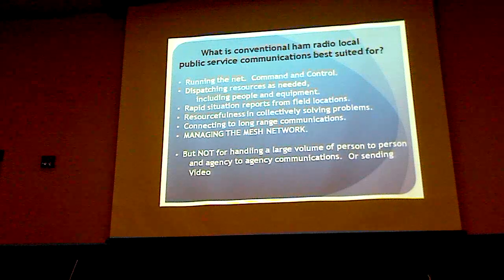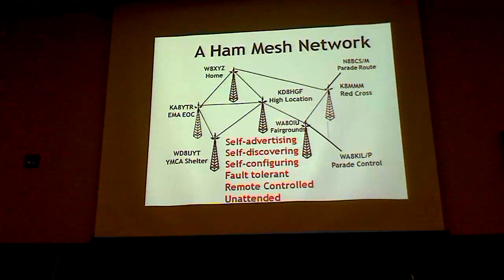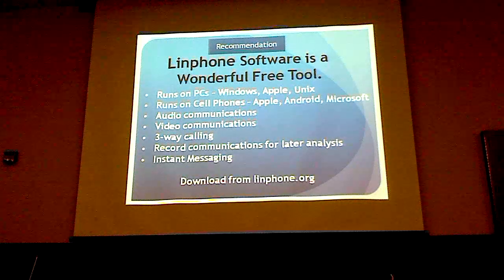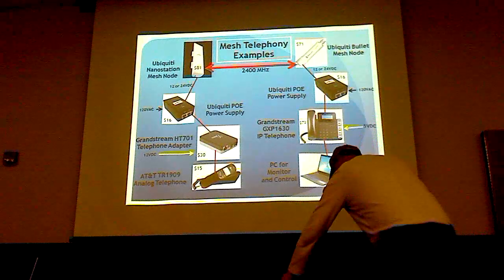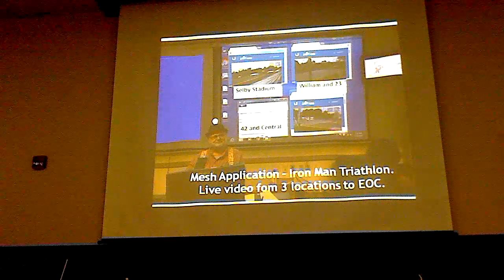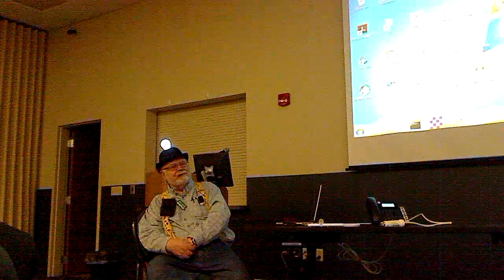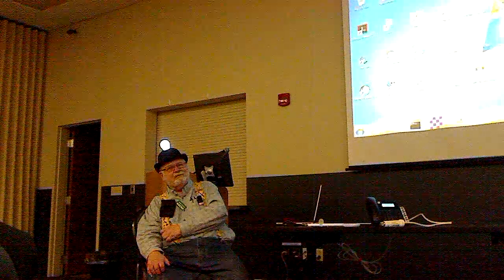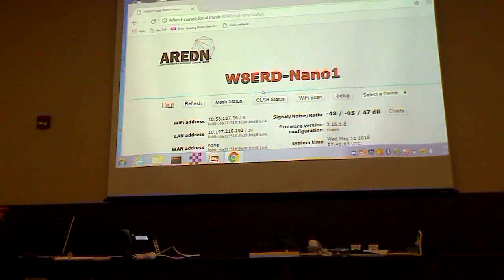Bob, W8ERD meshnetworking presentation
W8ERD Mesh Networking Presentation March 2017
Bob will give an introduction to ham mesh networks and explain what equipment is needed and how it works.